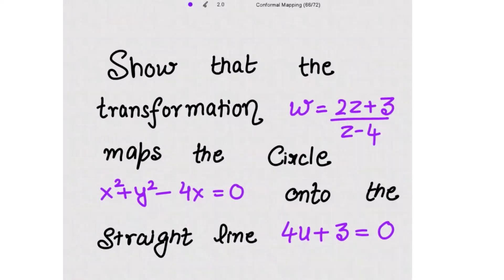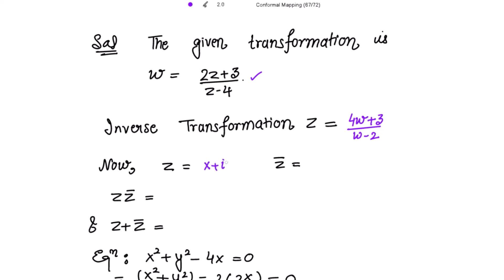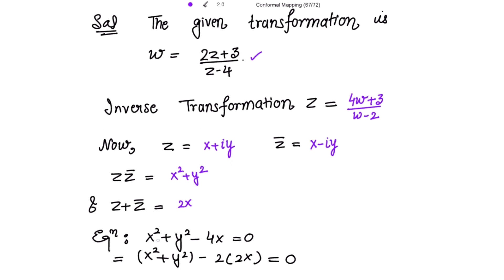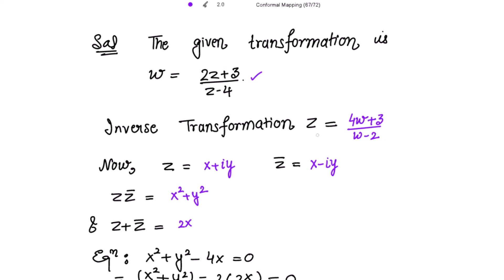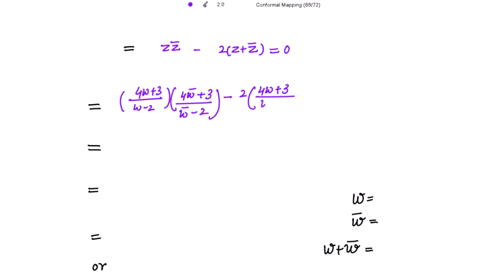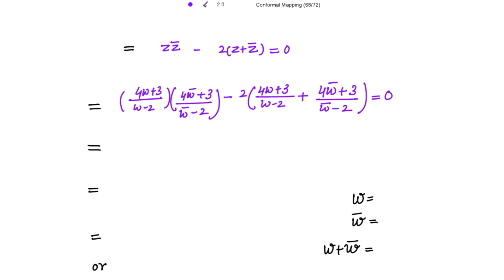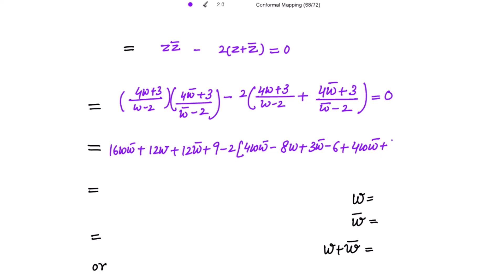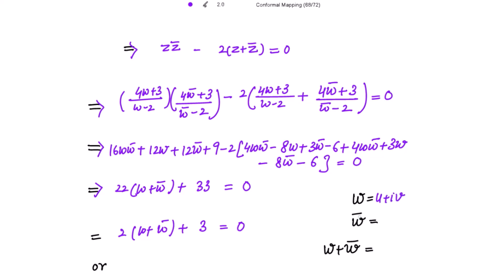Show that w= 2z+3/z-4 maps the Circle x²+y²-4x=0 onto the straight line 4u+3=0. CONFORMAL MAPPING